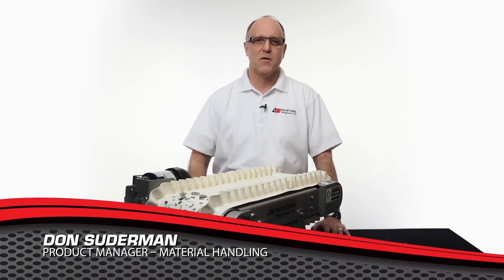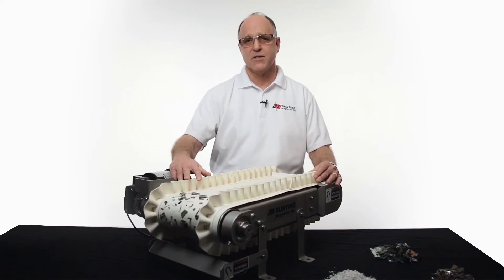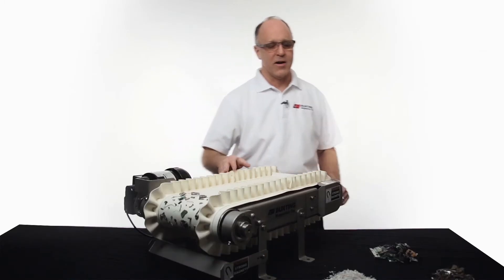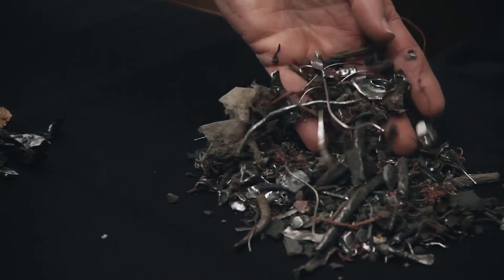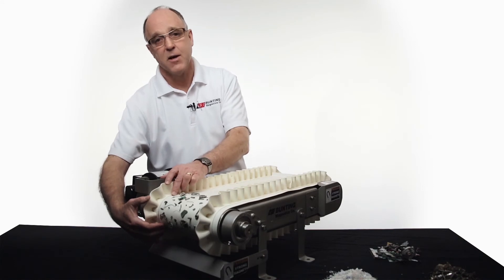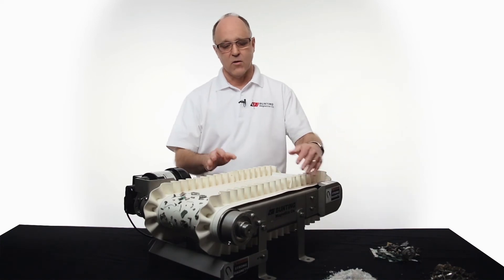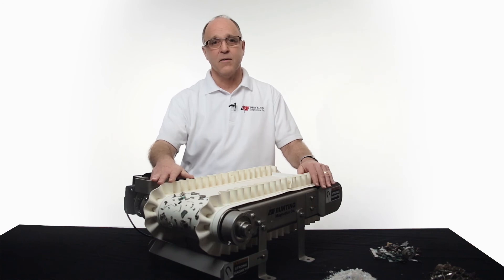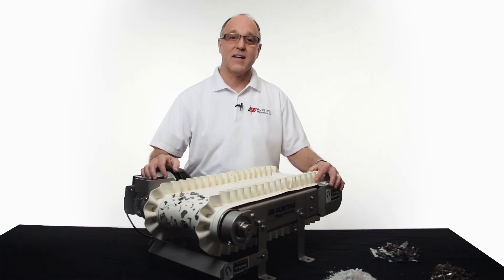Bunting Magnetics High Intensity Magnetic Separation Conveyor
Separating stainless steel using a high strength magnetic separator.